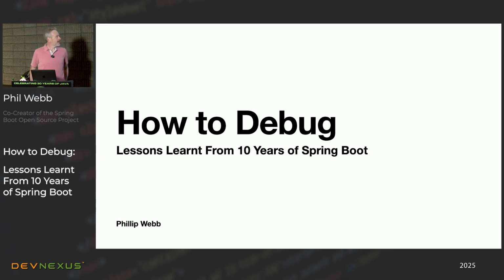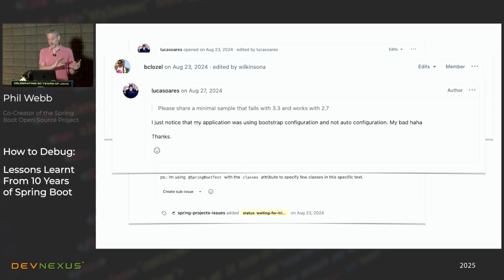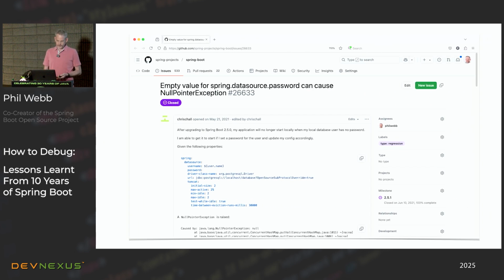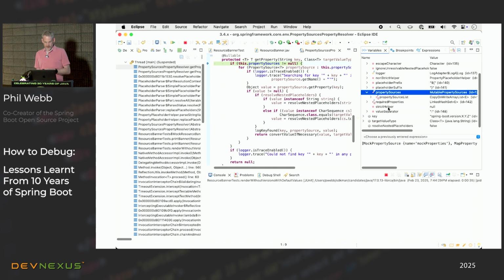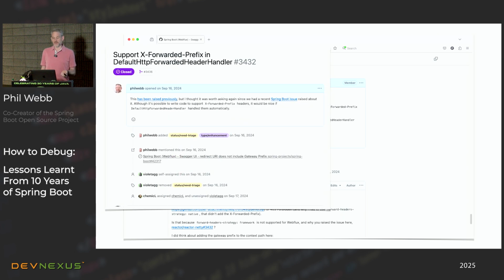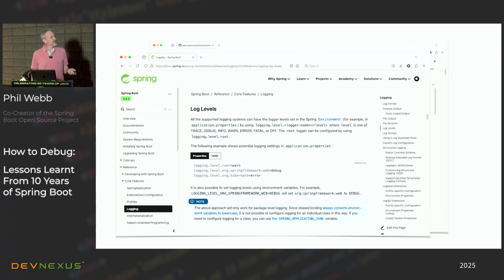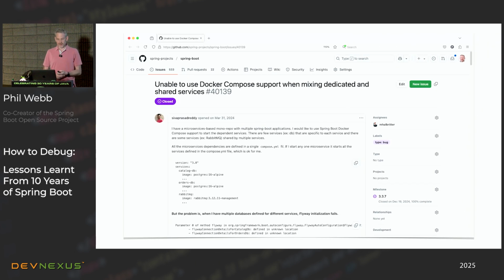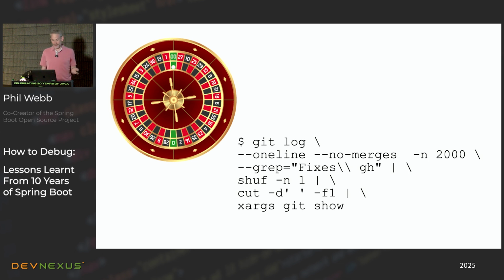Devnexus 2025 - How to Debug Lessons Learnt From 10 Years of SpringBoot - Phil Webb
Sign up to keep up to date with all the conference info
Debugging is a fundamental skill that's vital for any Java developer, but how many techniques do you really know? Ten years of running the SpringBoot project have provided numerous real-world examples of nasty issues and how to debug them. Let's go beyond simple breakpoints and examine the problems raised in the project, discussing how to actually address them. Dealing with regressions, using the remote debugger, and tips for conditional breakpoints will all be covered. You'll also learn how to open good issues against opensource projects to quickly get the fixes you need.